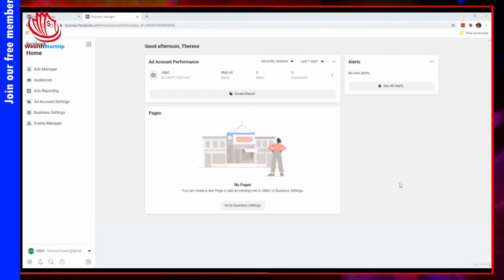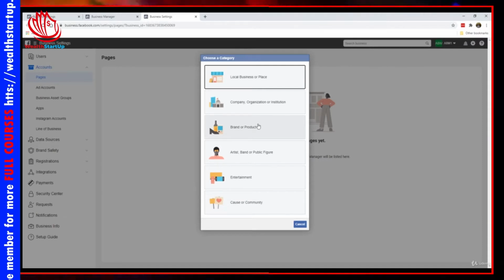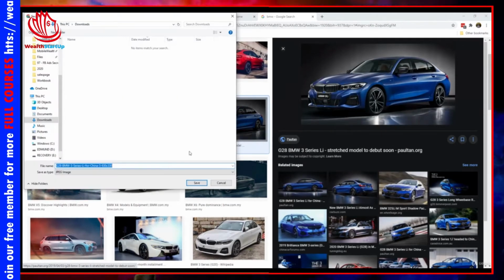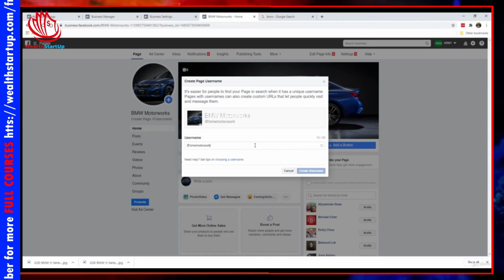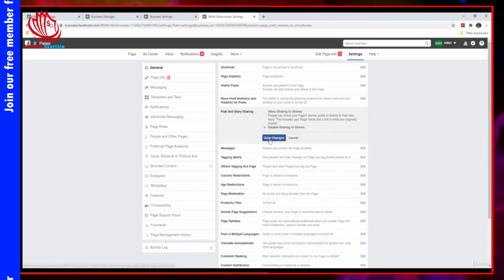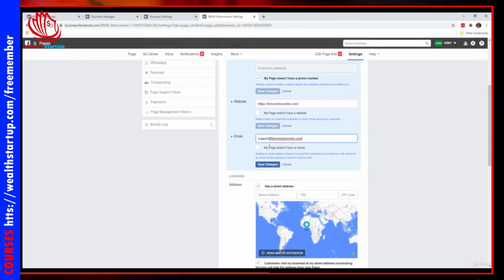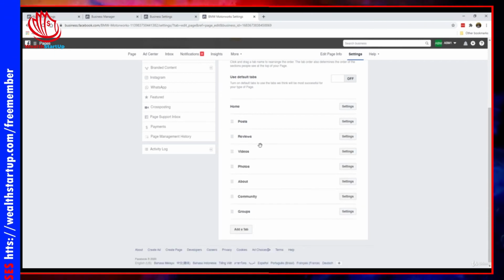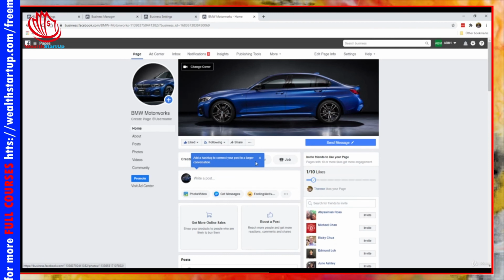How To Create Facebook Page For Beginners (COMPLETE Facebook Ads Tutorial in 2022) [EP02]